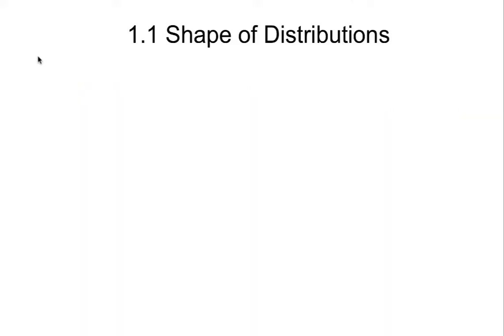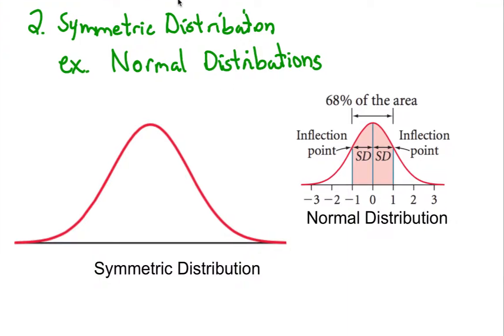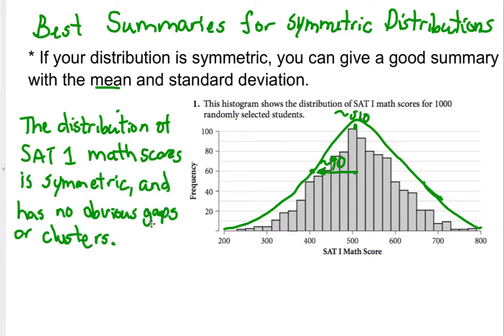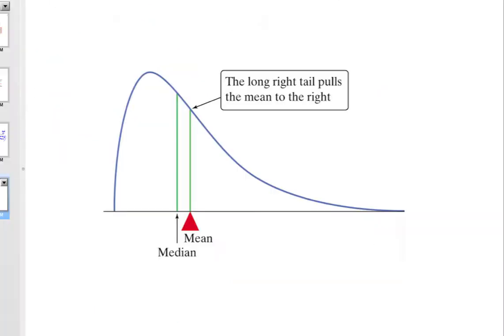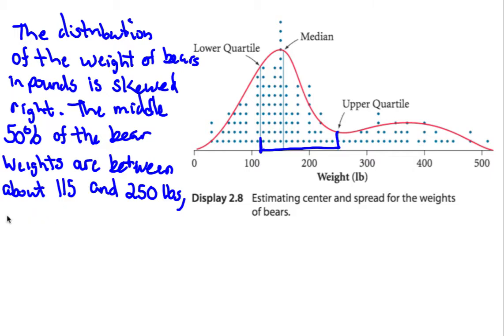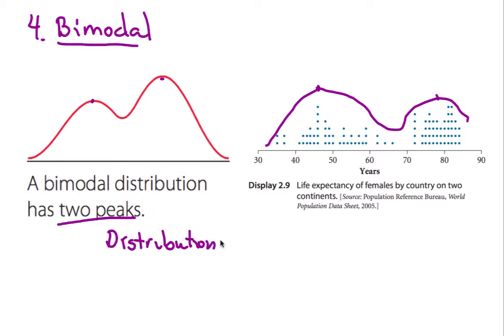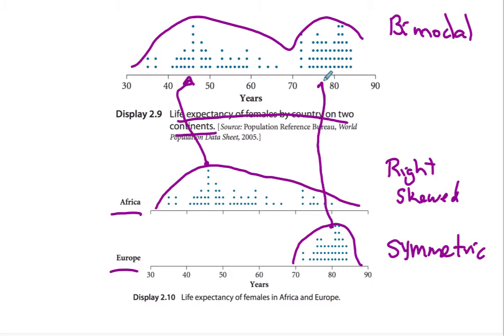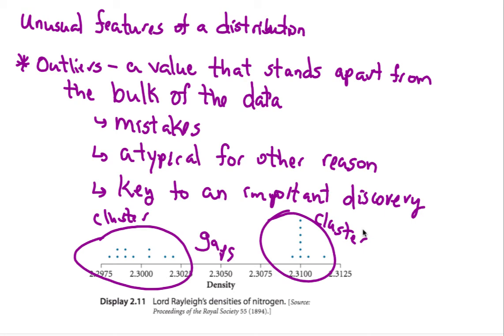1.1 Shape of distributions